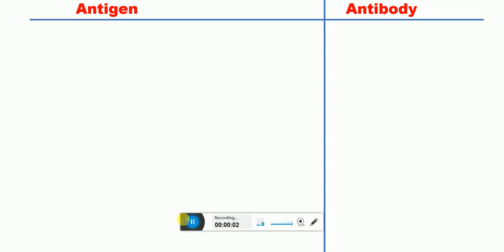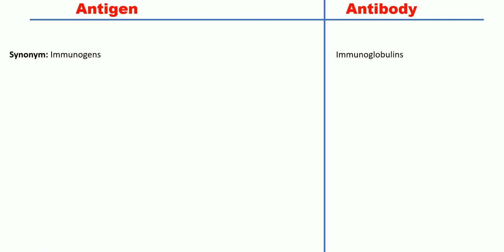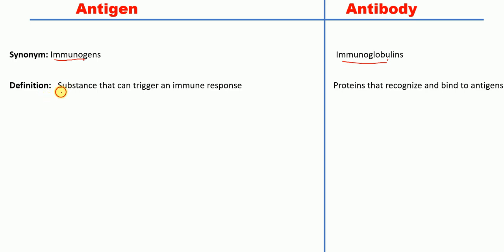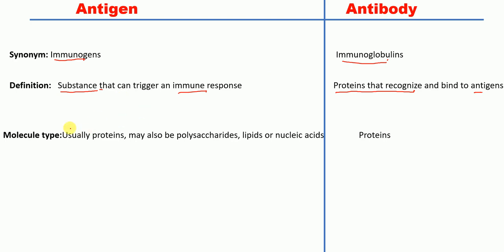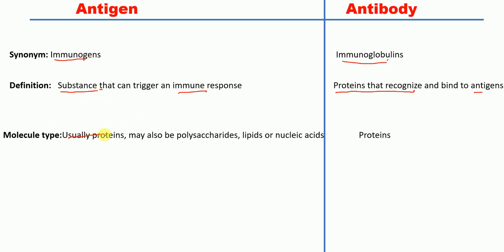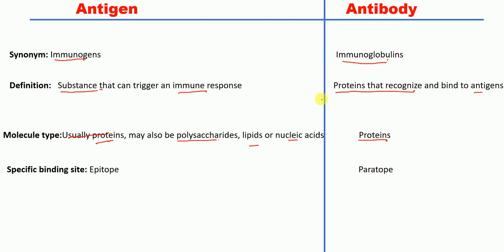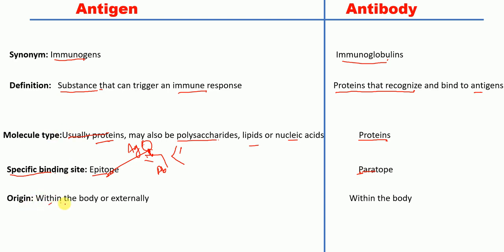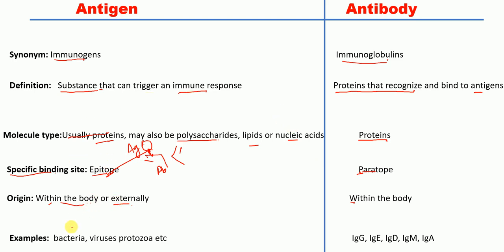Difference between antigen and antibody | Antigen vs Antibody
This video lecture describes the difference between antigen and antibody.
1. What is antigen?
2. What is antibody?
3. What is paratope?
4. What is epitope ?
5. What are the examples of antigens?
6. What are the difference between antigen and antibody